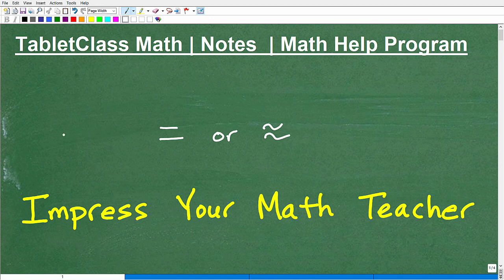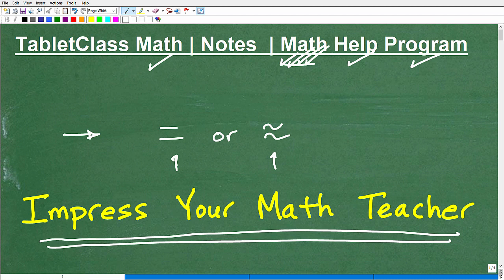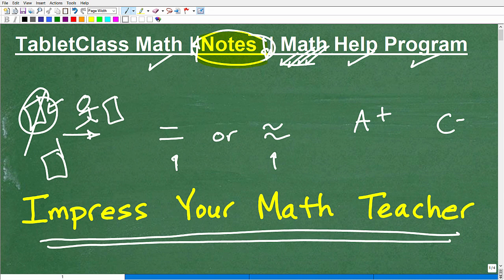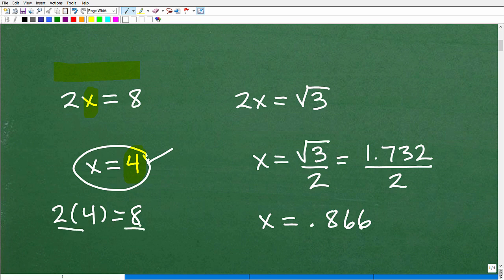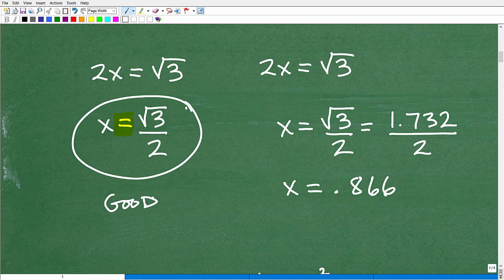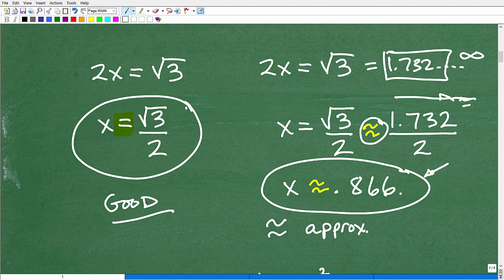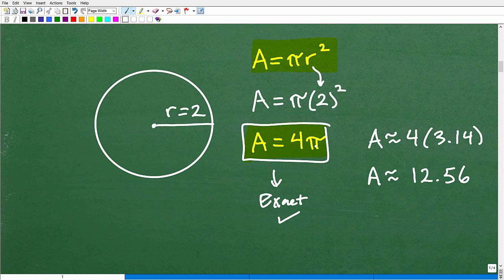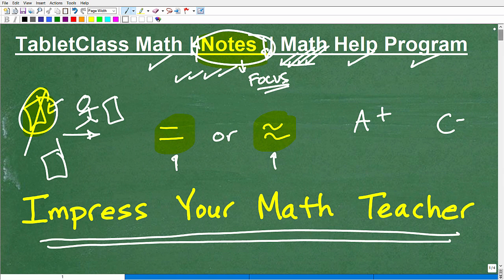Impress your Math Teacher with this...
Math help with the equal symbol and the approximate symbol.  For more math help to include math lessons, practice problems and math tutorials check out my full math help program